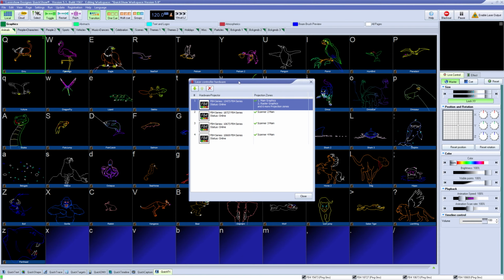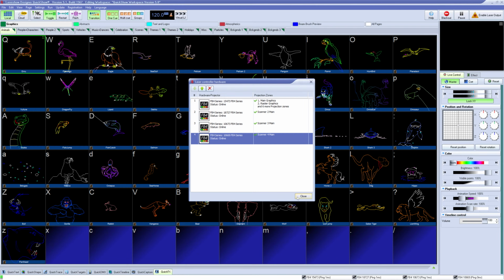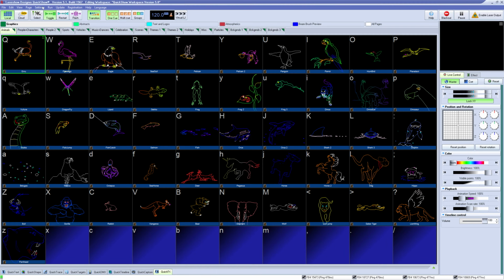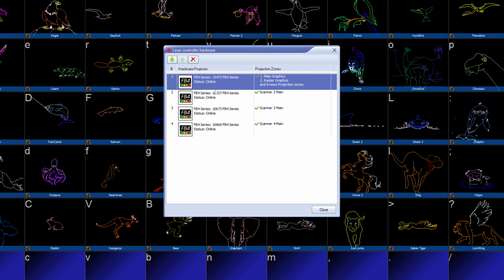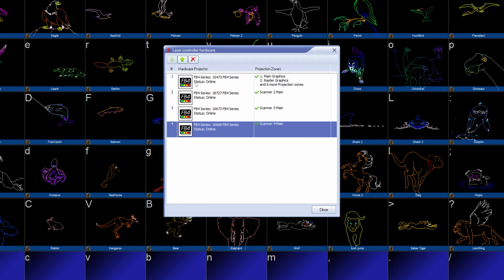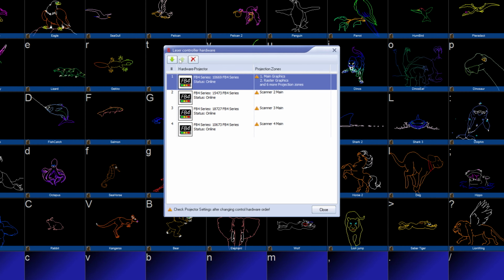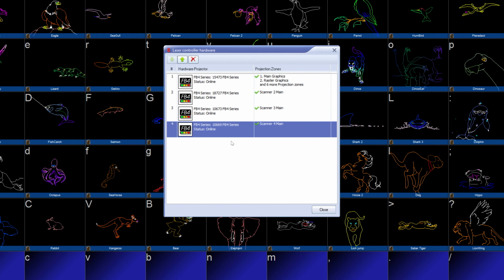How to Use the Laser Control Hardware Window in QuickShow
In this video we talk about the Laser Control Hardware window in QuickShow, this is where you can see the list of your connected hardware that can output laser content.

Chapters
0:00 Introduction to the Hardware Window
0:25 Hardware List and order
0:39 New Hardware
0:51 Outro

We hope you enjoy learning everything you have wanted to learn about Quickshow in these series of videos!